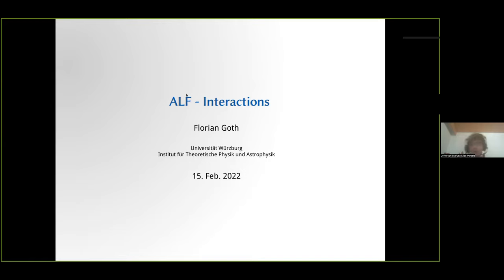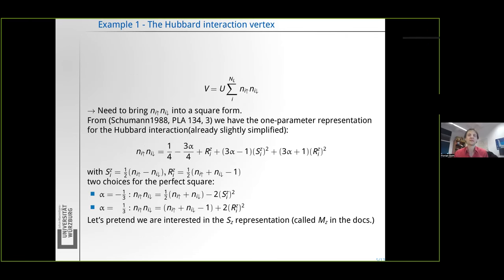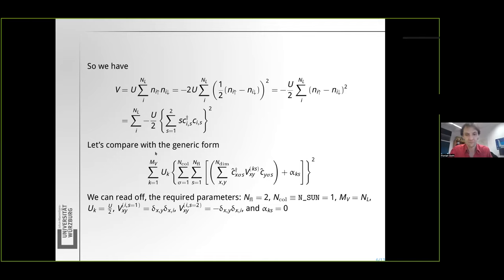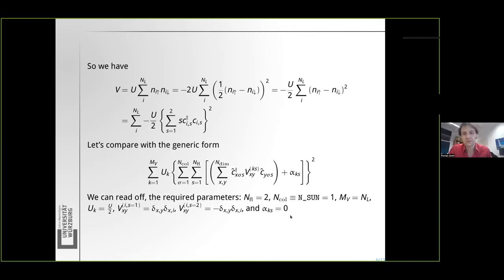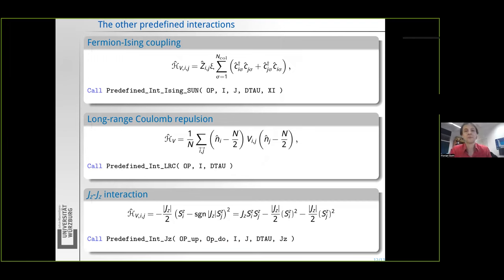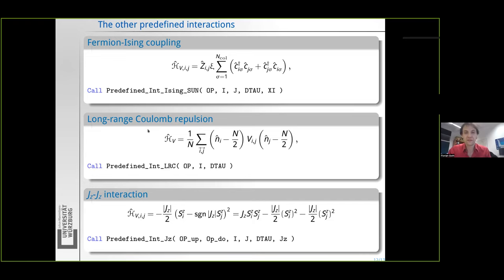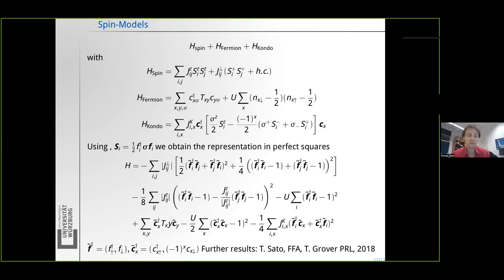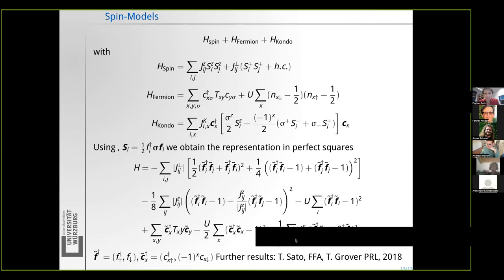ALF 2.2 Basics: Interactions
Florian Goth shows how interactions are dealt with in ALF 2.2.

The ALF Basics seminars present the core modules of the package.